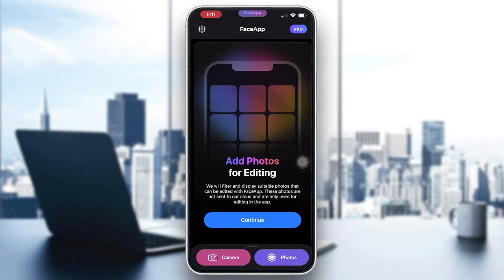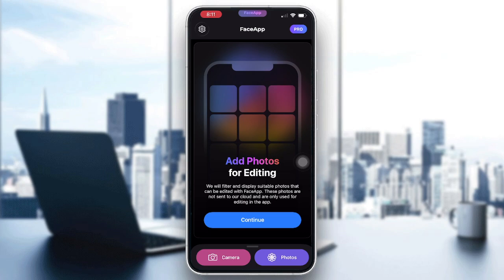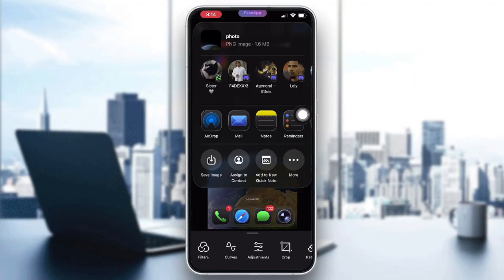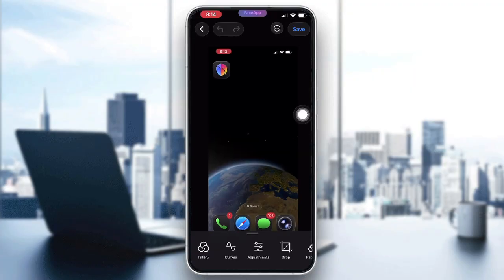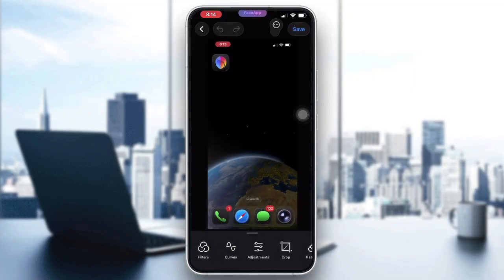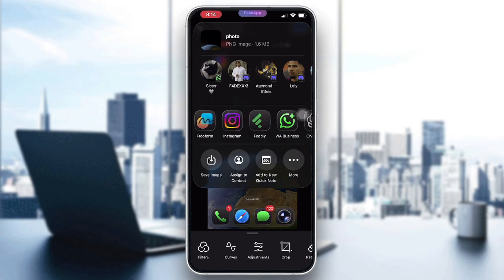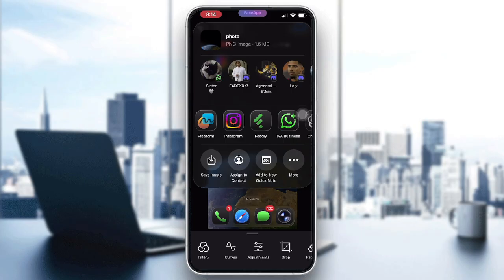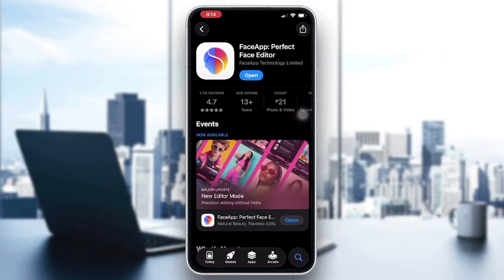How To Fix Share To Instagram Not Working in FaceApp! Tutorial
Today we talk about faceapp instagram integration,faceapp share not working,fix faceapp,Fix Share To Instagram Not Working in FaceApp